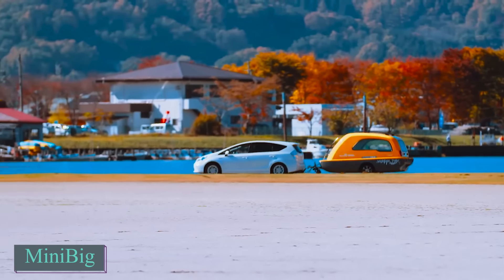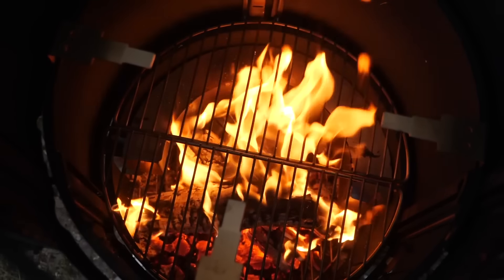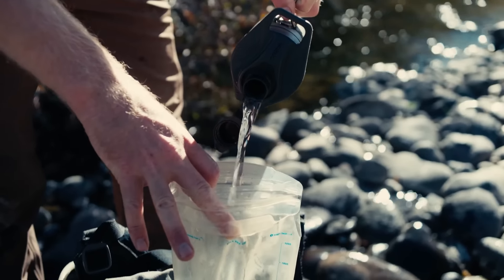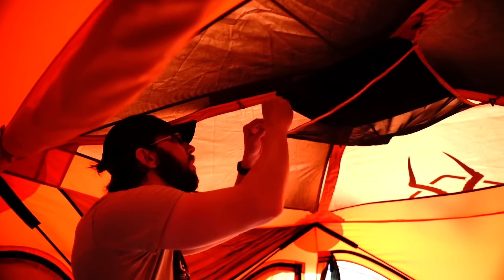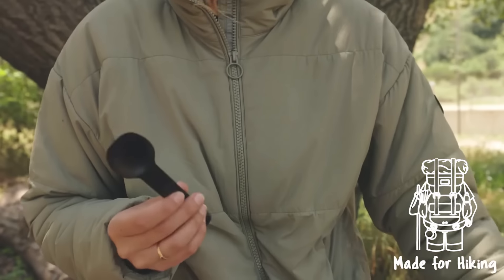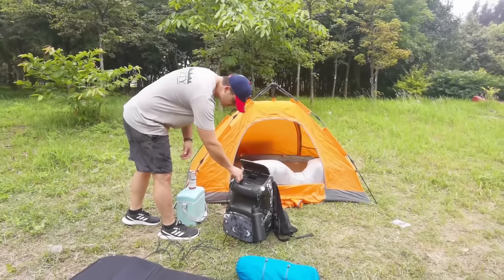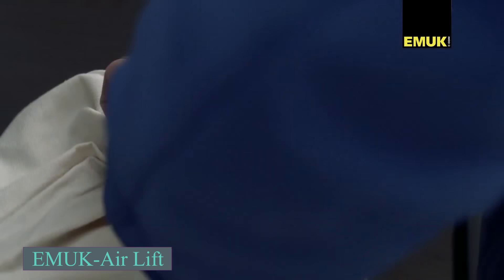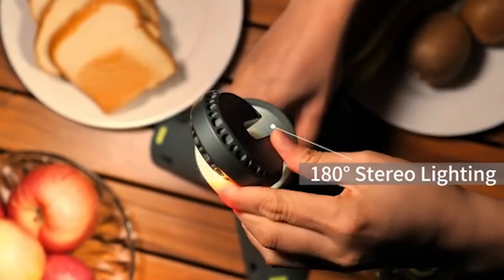24 CAMPING INVENTIONS THAT GO TO THE NEXT LEVEL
Discover 24 groundbreaking camping inventions that elevate your outdoor experience! From smart gear to space-saving hacks, these innovative products are designed to make your camping trips easier, more comfortable, and fun. Don't miss out on the latest gear that takes your adventures to the next level!

00:00 - MiniBig
02:03 - Auspit Silver Rotisserie Package
04:03 - Tentsile Universe
05:46 - Aquaforno
07:27 - EXOD ARK
09:23 - Fiskars Solid Machete
11:10 - GRAYL Water Purifier
13:26 - Klymit Ridgeline Camp Chairs
15:05 - ZERO PUMP
16:36 - EXO OpenRange
18:30 - Gazelle Tents T8 Hub Tent
20:26 - Gerber ComplEAT
22:23 - Joolca ENSUITE Shower Base
23:58 - Magware 2.0
25:34 - Selk'bag
27:23 - IcePro
29:31 - Drifter + Boonedox Hammock Combo
31:22 - HIKERPOWER
33:32 -  BOLOTOR Bolo Packs
35:28 -  OEL
37:37 -  Dometic CFX3 75DZ
39:37 -  EMUK-Air Lift
41:36 -  Radius
43:36 -  SinHanker